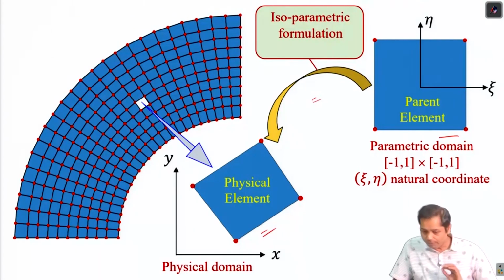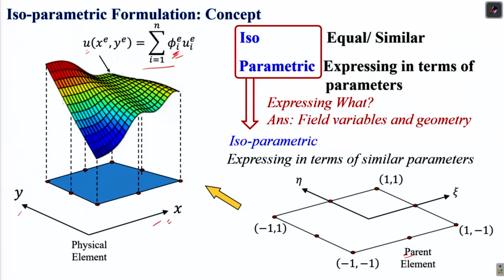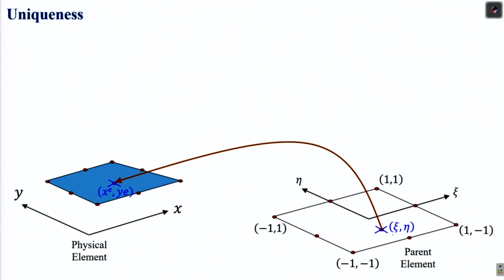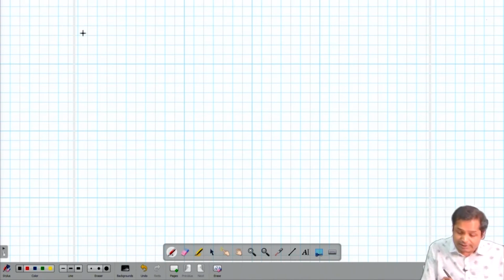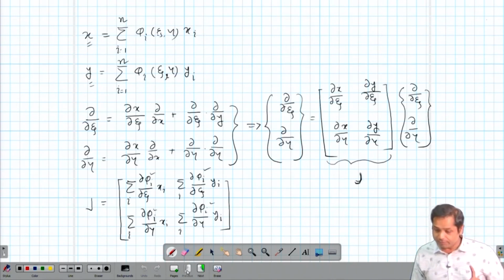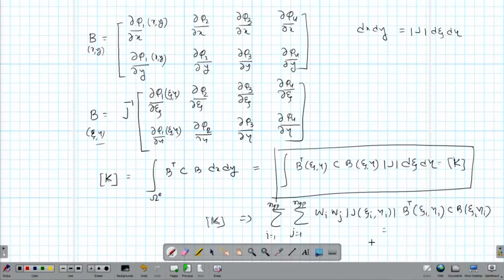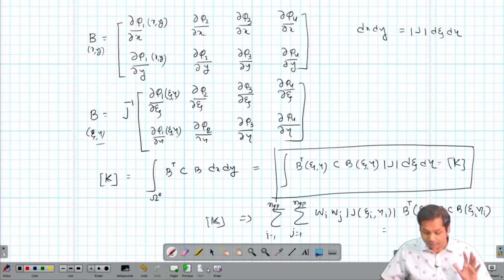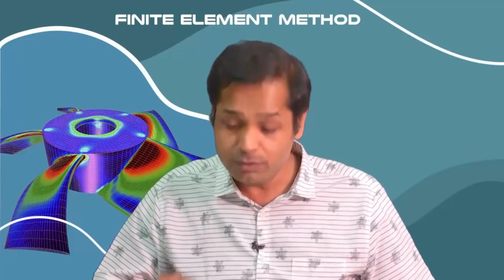Lec 39: Iso-Parametric Formulation